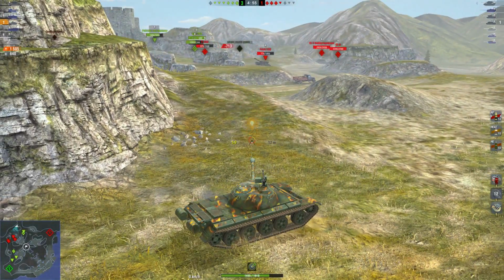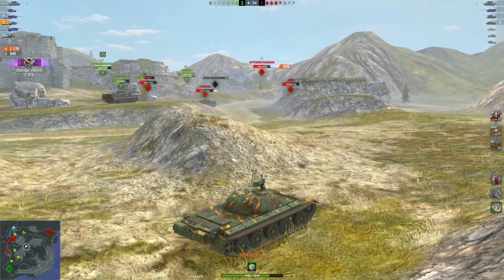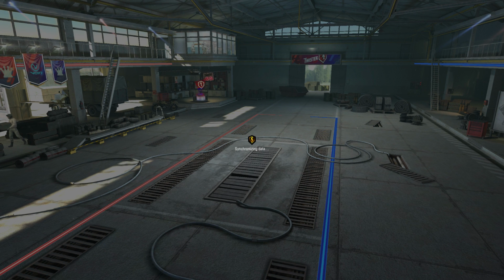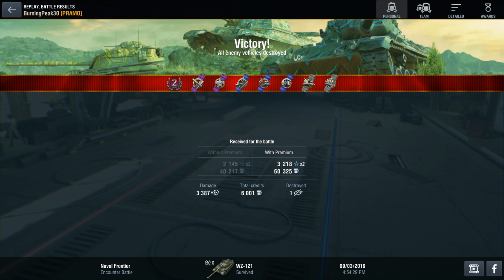WOTB | WZ-121 BUFF AND REVIEW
When update 6.3 comes to world of tanks blitz the WZ-121 will be receiving a reload buff that gives it a very nice DPM not to be messed with by any other tier X mediums. This video will go over the strengths and weaknesses of the tank and whether to go down the line to get it.